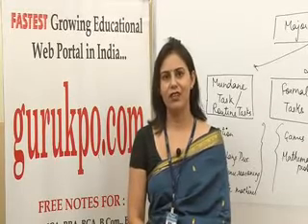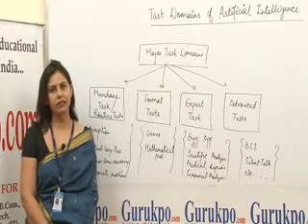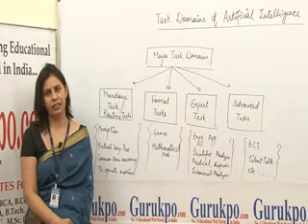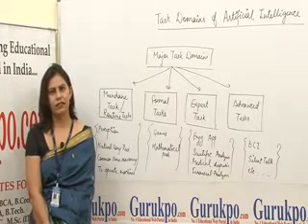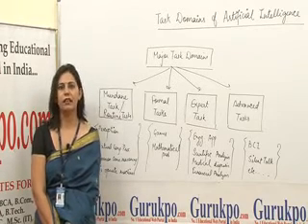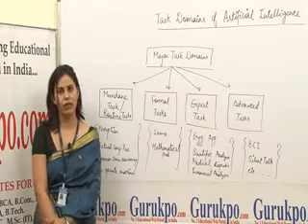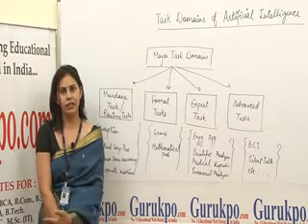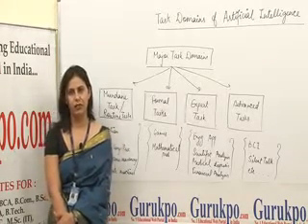Task Domains of Artificial Intelligence (BCA, MCA, Msc I.T.) Lecture by Dr. Madhu Sharma.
This is part of lecture presented by Dr. Madhu Sharma, Head of the Department (MCA) in Biyani Institute of Science and Management. This lecture is about -- Task Domains of Artificial Intelligence. It involves the description of the various categories like -- Mundane Tasks, Formal Tasks, Experts Tasks and Advanced Tasks like BCI, Silent Talk Project etc. and the subtasks or target areas for the scope and involvement of Artificial Intelligence.